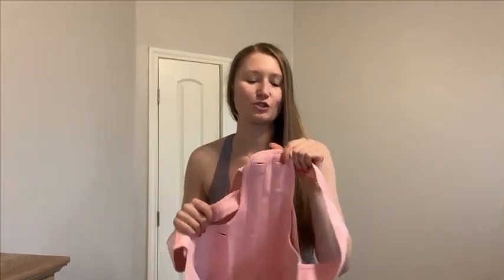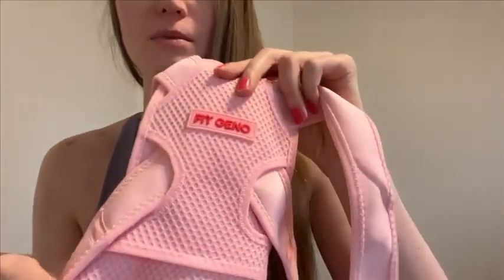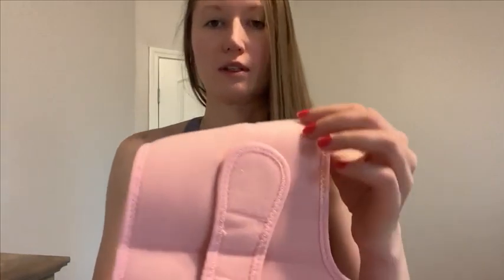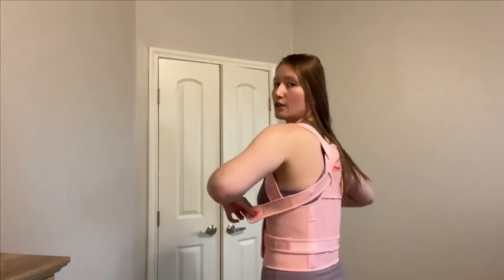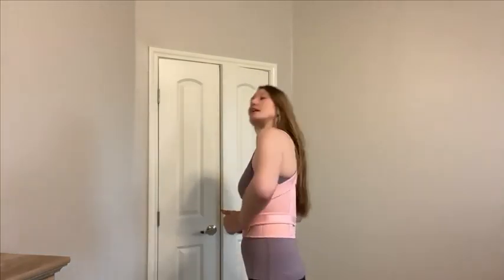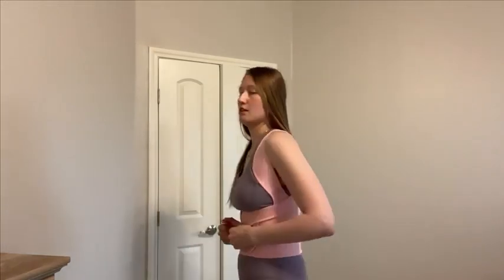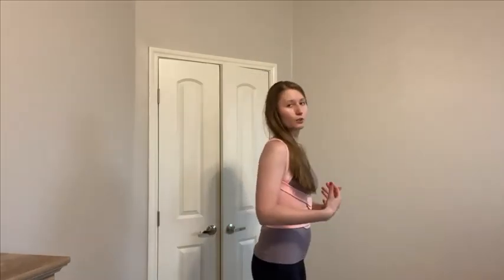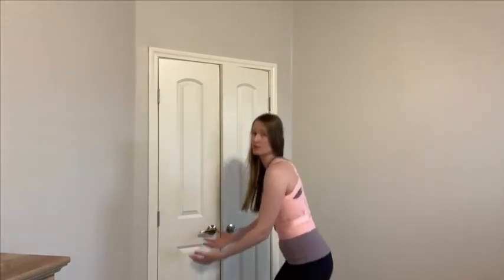Improve Your Posture with a Corrector.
BETTER POSTURE SUPPORT – Our back-posture corrector for men and women provide support around your lumbar region without leaving your armpits feel restrained to better improve your posture.
EASY TO WEAR POSTURE CORRECTOR – The best posture corrector and back brace in the industry. It’s extremely easy to wear because it’s really adjustable.
BREATHABLE MESH MATERIAL– Easy to clean and dry, the back, shoulder, and neck posture corrector is made of breathable mesh material that keeps your back from getting hot and sweaty.
2 IN ONE, BACK SUPPORT AND CORRECTOR – Kiss your humpback or scoliosis goodbye because our adjustable back brace has 2 flexible ABS support bars that will help straighten your back. This lumbar brace for both men and women will help relieve pain in your shoulders and waist by taking pressure off the key areas in your back.
AMAZING HEALTH BENEFITS- Kiss your humpback or scoliosis goodbye because our adjustable backbrace has 4 fiber rod support rods, that are sealed and non-removable to help straighten your back. Relieve pain in your shoulder, neck, and waist by taking pressure off the key areas in your back.